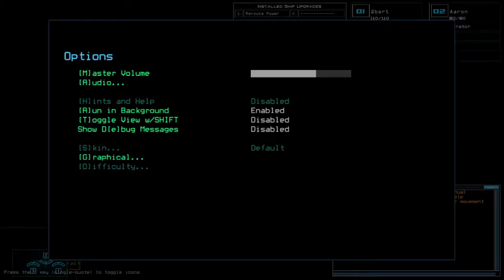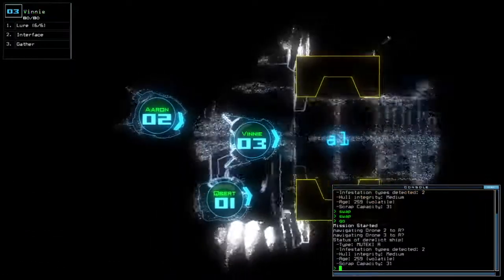Duskers Daily 22 Feb 2021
...and here I thought my perception would serve me right, fook'n 'el.